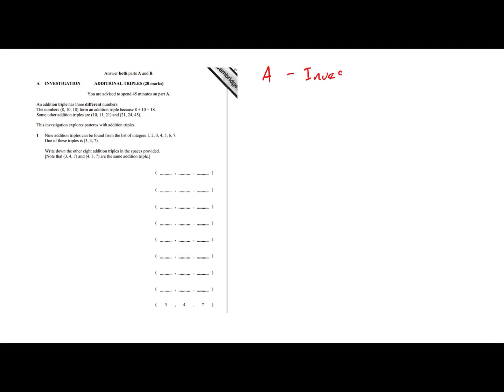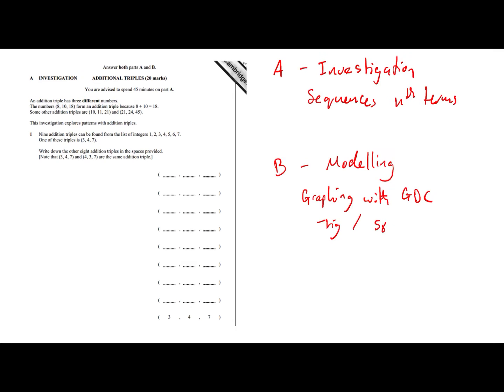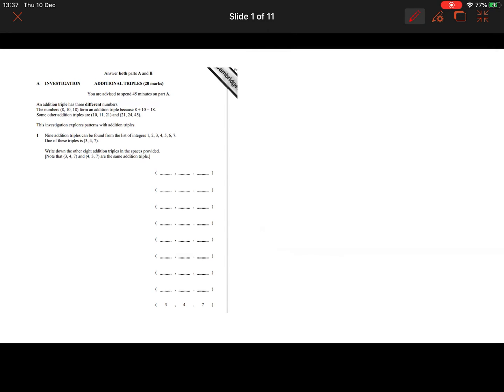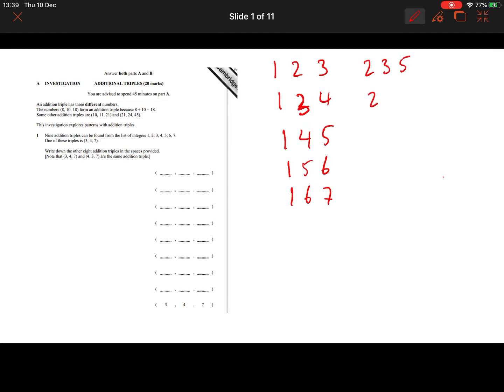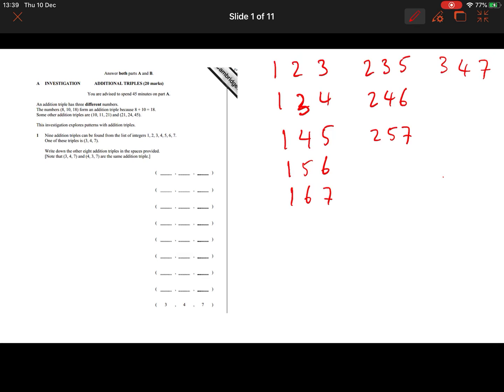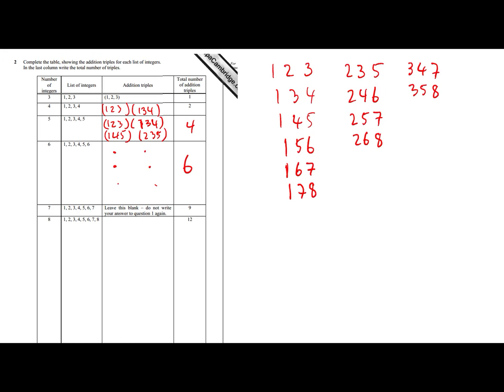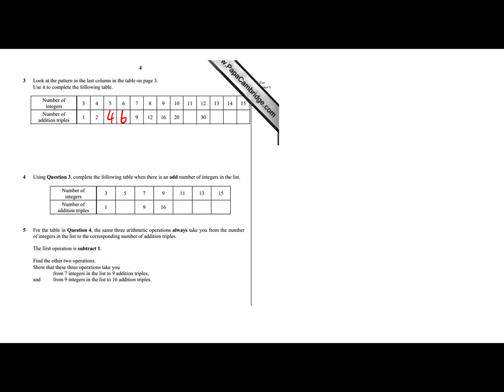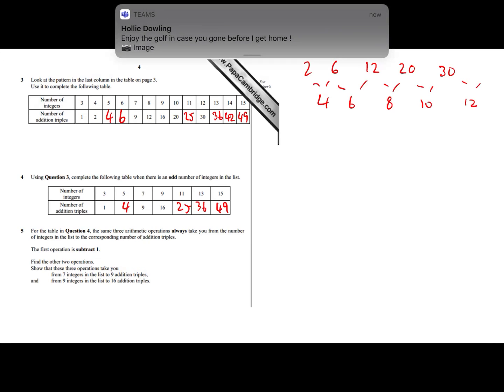Year 11 paper 6 part 1